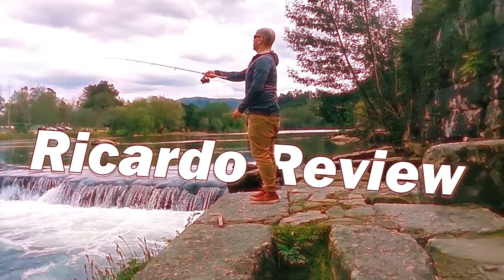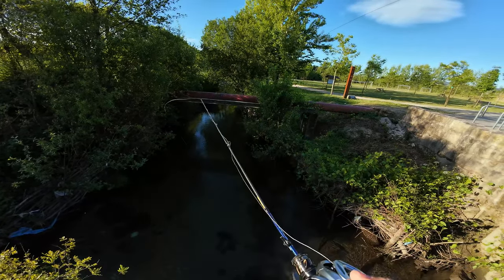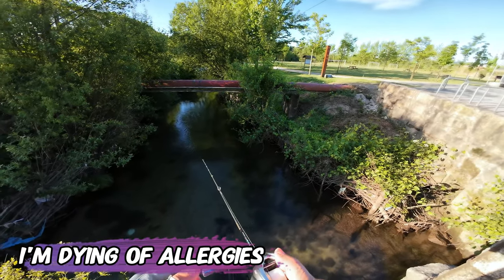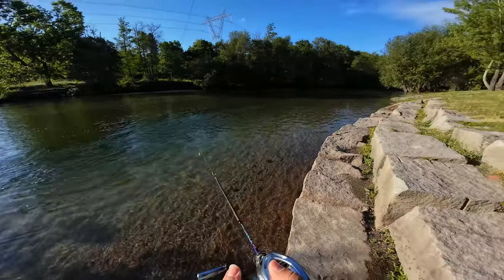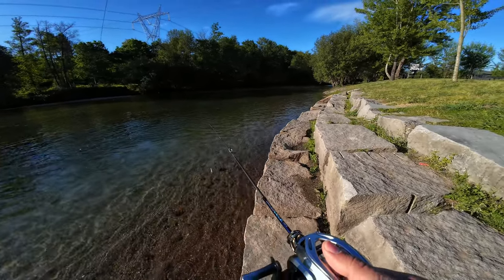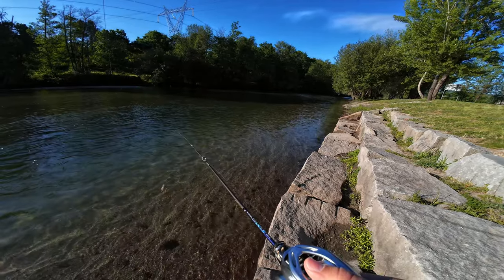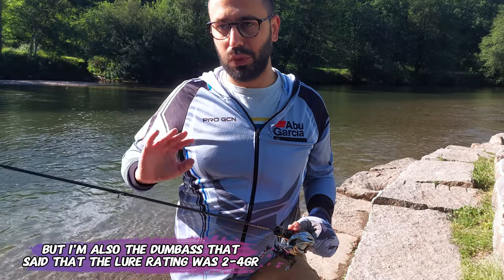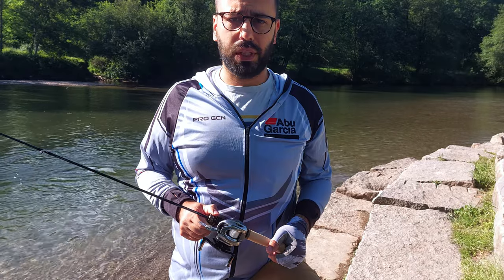Fishing the Purelure Creekdance - A refined BFS rod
You saw me unboxing this rod on the previous video, but I was so eager to test it that I went fishing just 5 or 6 hours after I unbox it!
This is a pretty cool rod with a awesome design and great fit and finish.
The fishing overall is sucking hard this past week as my hometown river transition to low water level and slow current.

Rod:
Purelure Creekdance Rods

Reel:
Purelure Silverfeather

Lures:
Leydun Hot Micro Minnow

BassLegend Floating Crankbait 38mm 4.5g

MISC

Bassdash Backpack

Kastking Hyperseal Tackle Box

Mifine Murrow Net Pole
(Mifine will sell a net in a short time specifically for this pole, no need for adapters)

Silicon Net